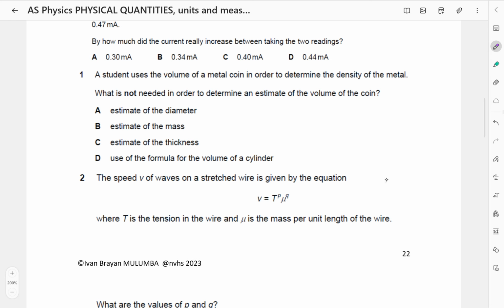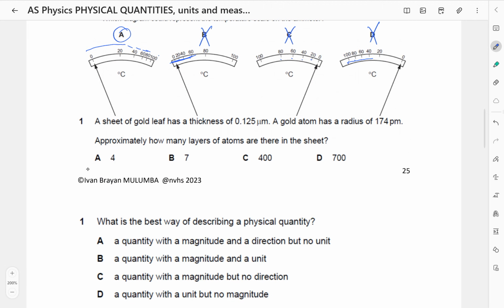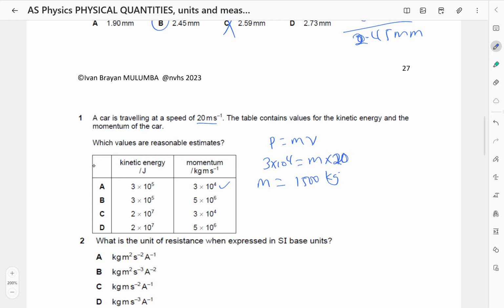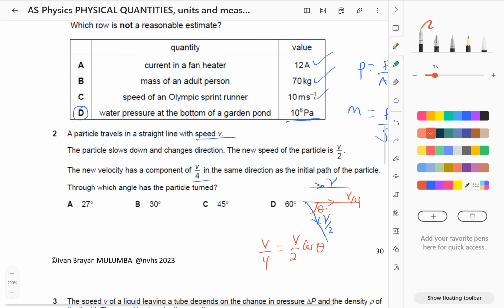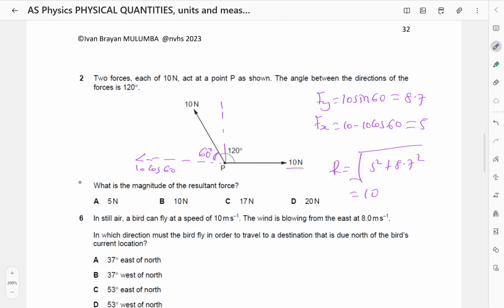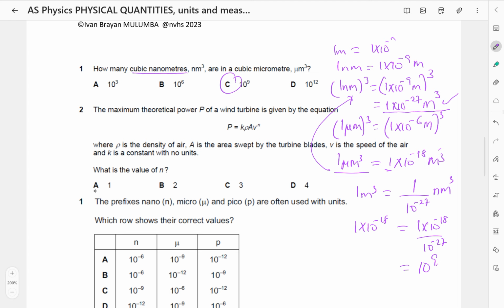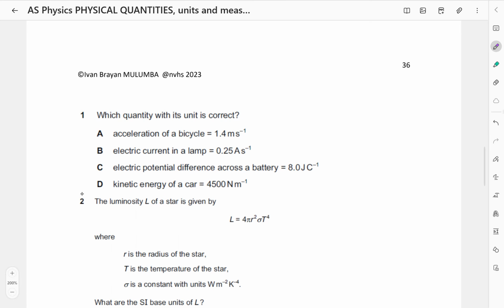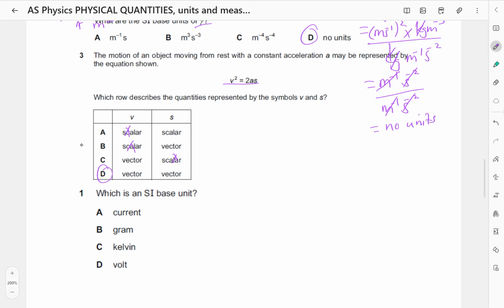Physical quantities & Units; AS PHYSICS 9702 [MULTIPLE CHOICE QUESTIONS] Part 4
In this video you will gain confidence to answer questions about , Physical quantities, base units, reasonable estimates, measurement techniques  and a lot more.